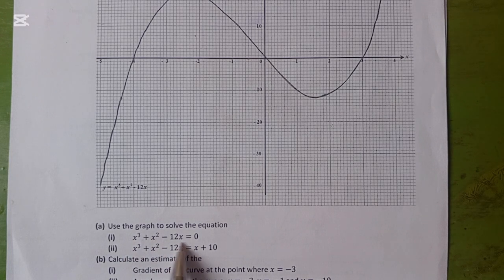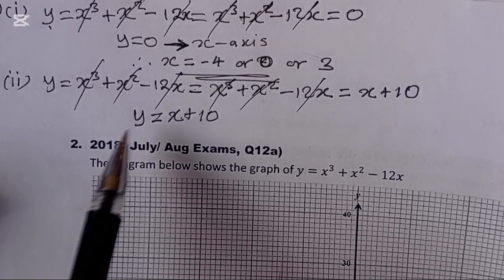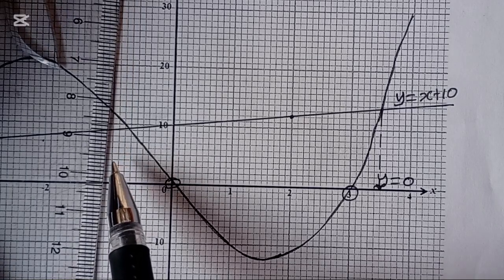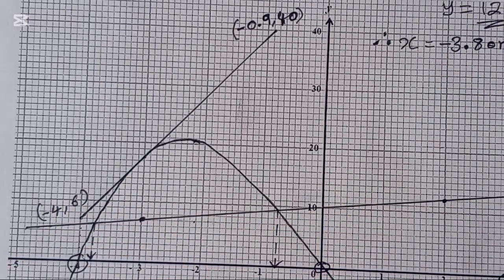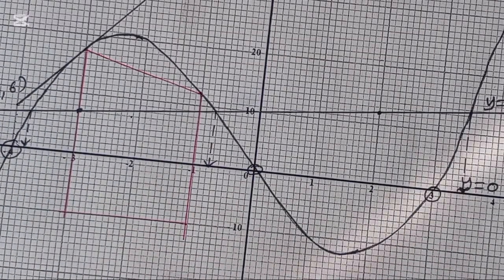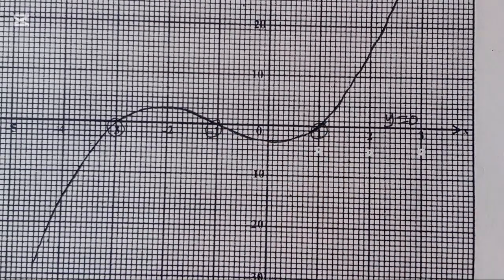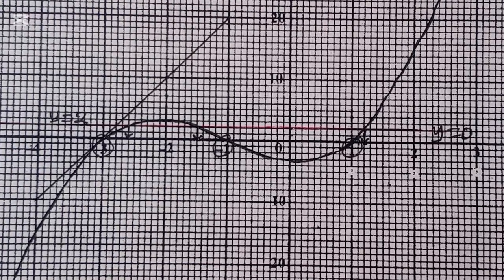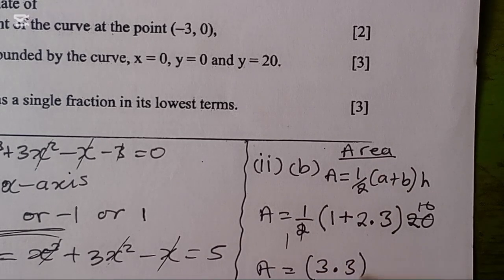Mathematics Cubic Graph